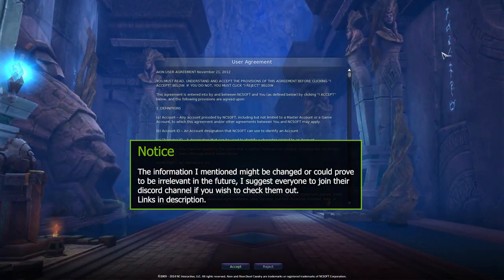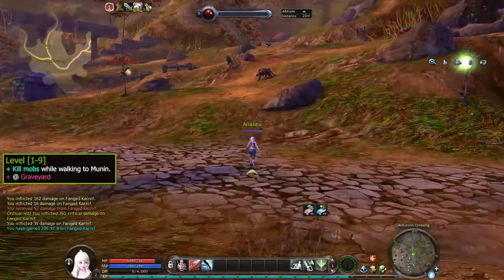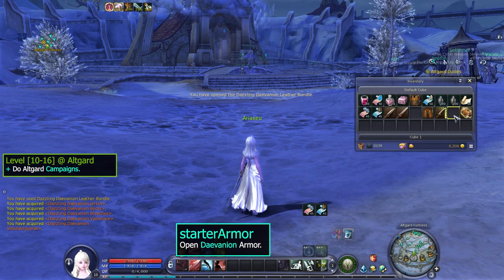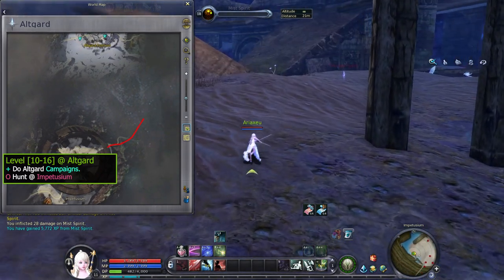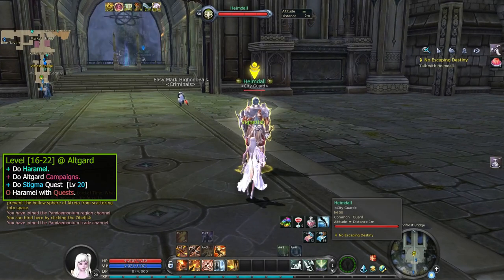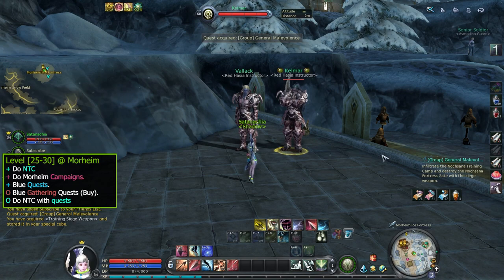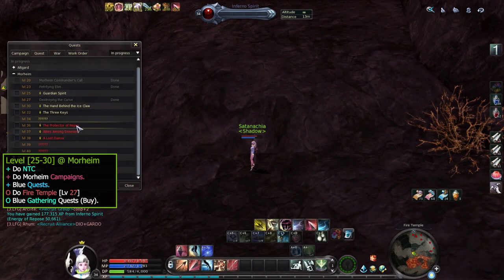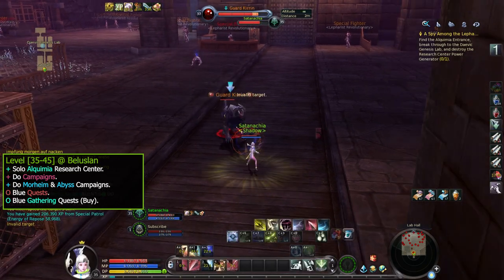Euro Aion 4.6 in 2021 | Private Server | Leveling Part 1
Euro Aion is an international Aion 4.6 Private Server.
Available Classes: Aethertech, Gunner, Songweaver, Templar, Gladiator, Assassin, Ranger, Sorcerer, Spiritmaster, Chanter, Cleric.

Server Location : EU

Game Size : 43.5 GB*
*as of this upload

Time Guide :

0:00 Notice
0:16 Black Screen Fix
0:29 Starter Weapon
0:58 Kill Mobs
1:08 First Cube Expansion
1:16 Level [1-9]
2:42 Change Channel
3:21 Ascension
3:35 Daevanion Gear
3:58 Level [10-16]
5:31 Level [16-22]
6:46 2+3+4 Cube Expansion
7:28 Stigma Quest
8:51 Level [22-25]
9:29 Level [25-30]
11:26 Level [30-35]
11:49 Secret Library Access
12:39 Level [35-45]
15:17 Some tips